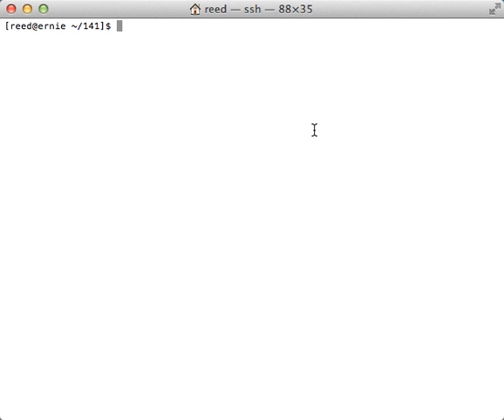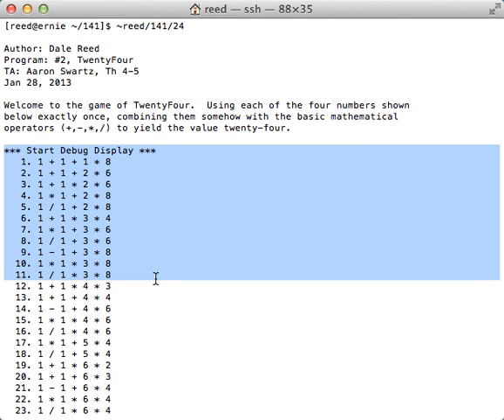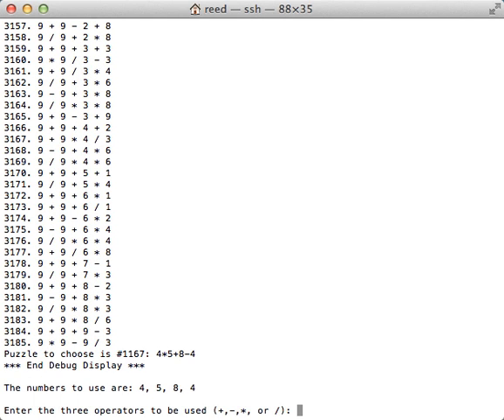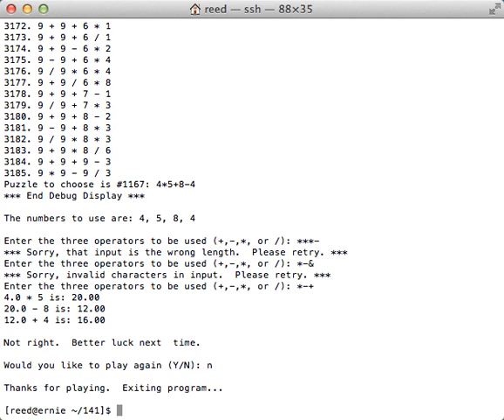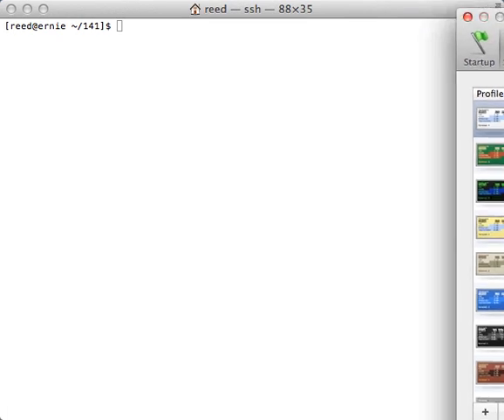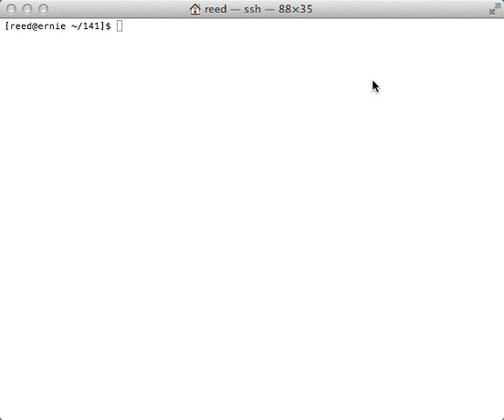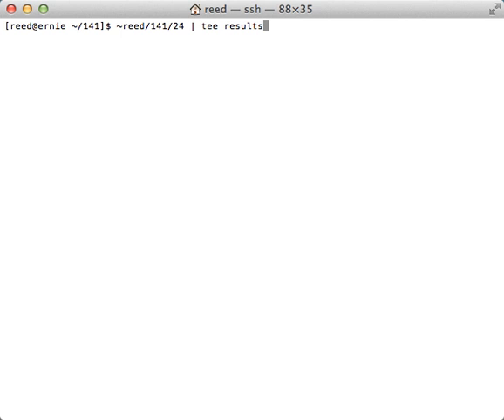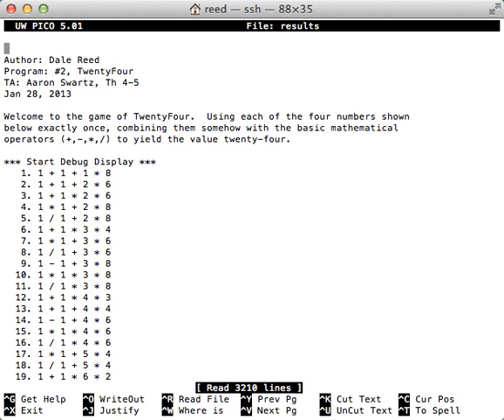Prog 2 TwentyFour.mp4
Illustration of running program #2: TwentyFour, where the object is to generate all possible "24" puzzles, choosing one from among them at random.  Used for Program #2 at UIC for CS141, Spring 2013.